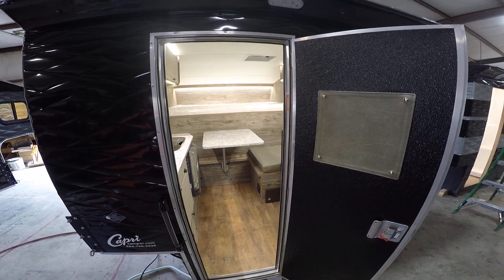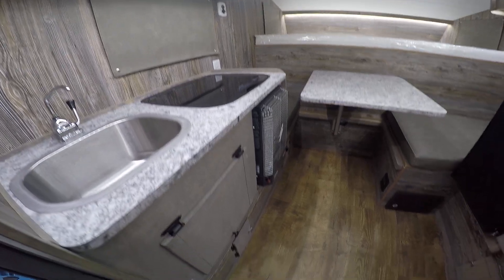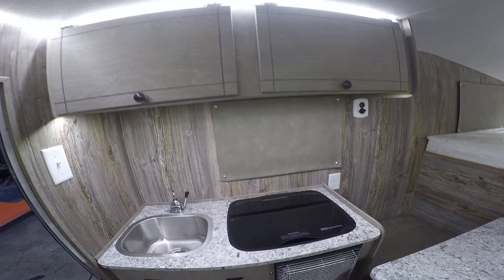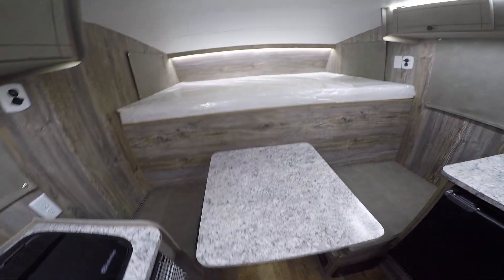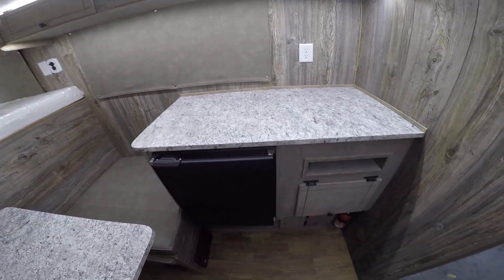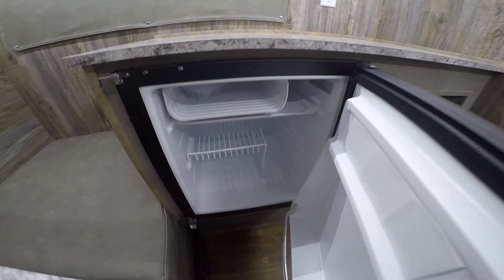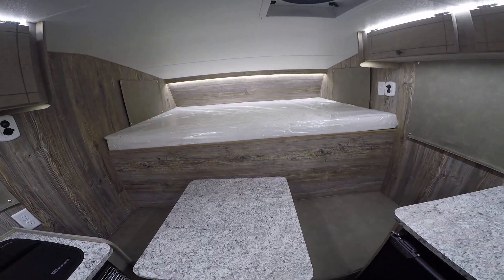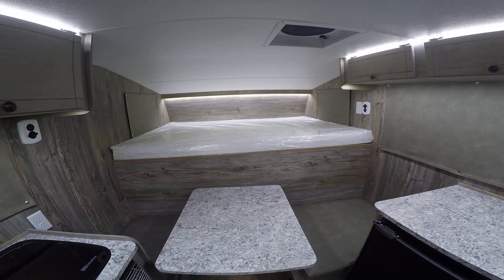2019 Retreat 5.5' short bed Capri Camper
This Retreat model Capri Camper is for a full size truck with a 5.5' truck bed.